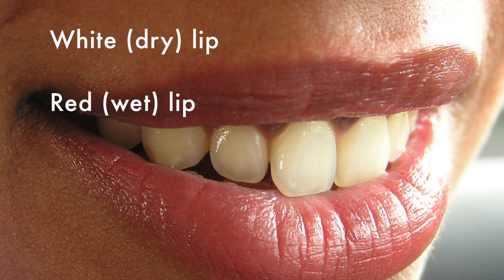Lip Filler or a Lip Lift? The best option for you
The great debate: lip fillers vs. lip lift. What is a liplift? Which procedure is right for you? I tackle these questions, as well as explain why "duck lips" sometimes happen.